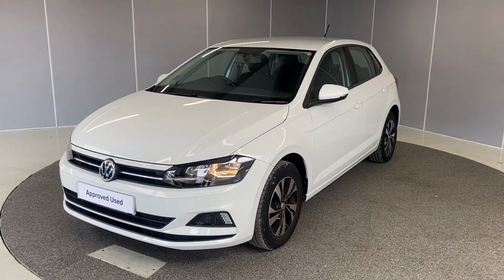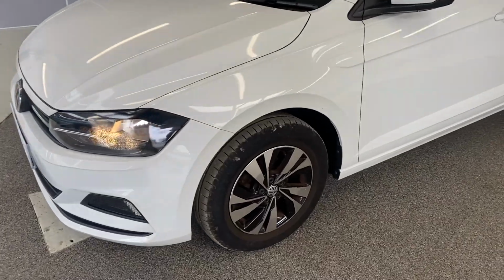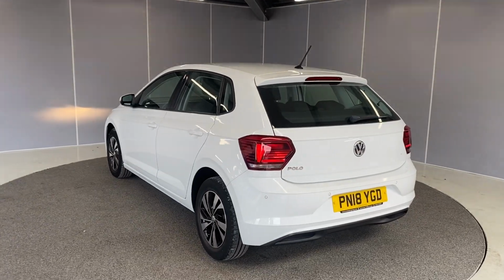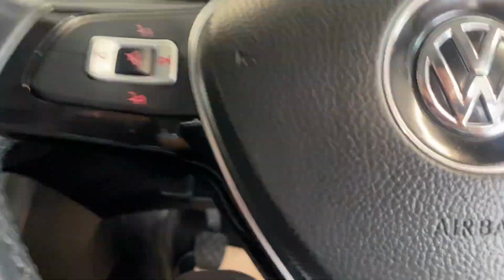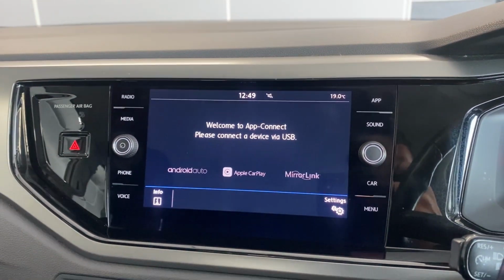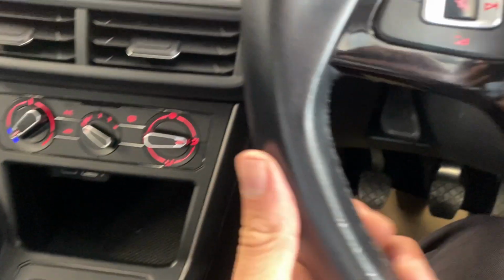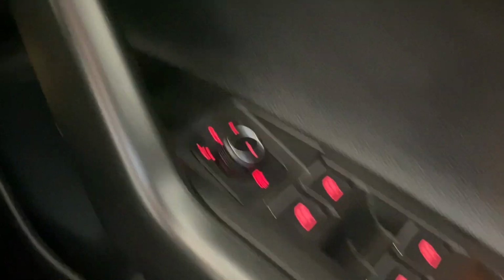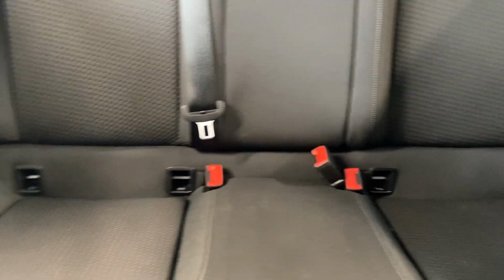2018 Volkswagen Polo SE 1.0 TSI Manual | Lancaster Volkswagen